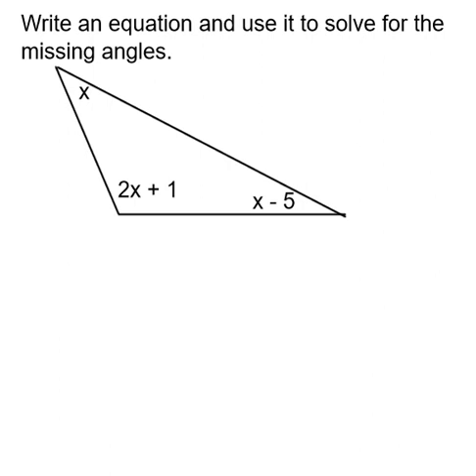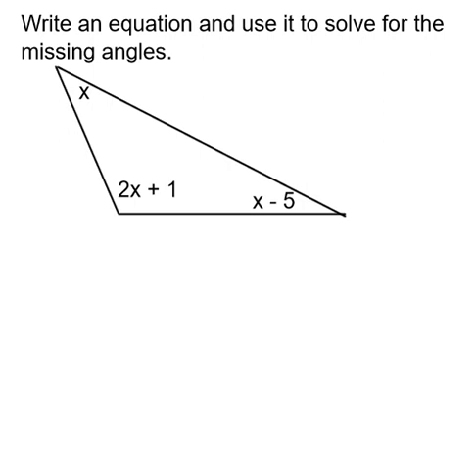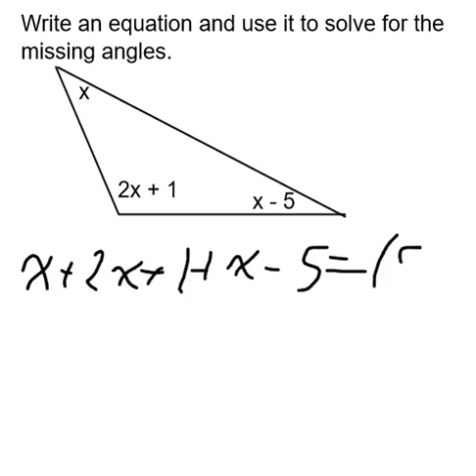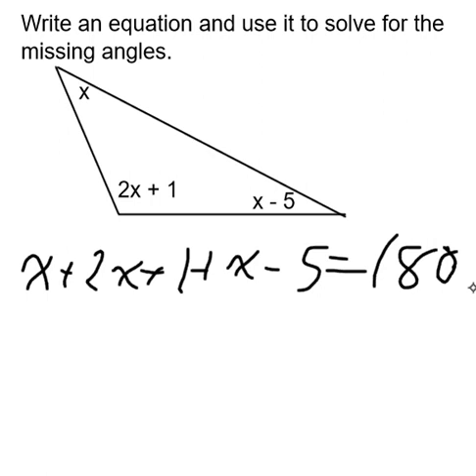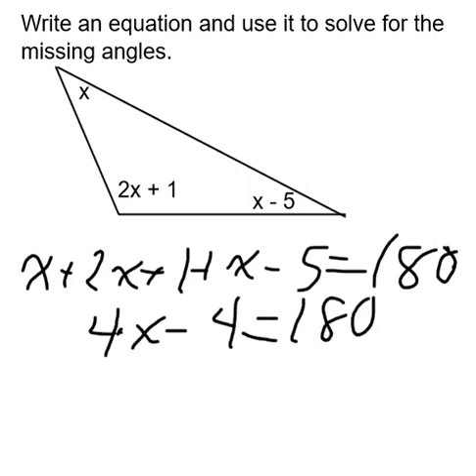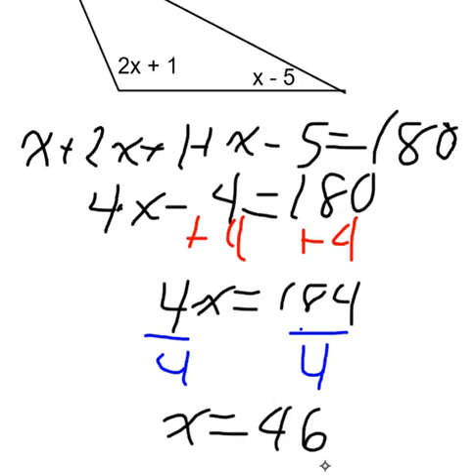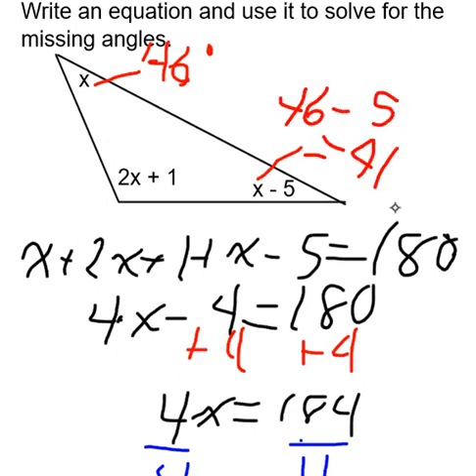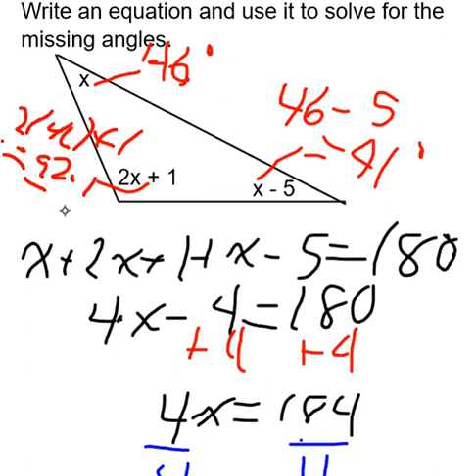Applications of Equations and Geometry